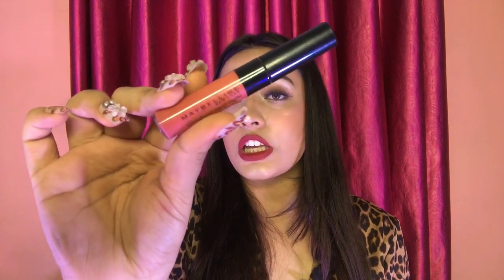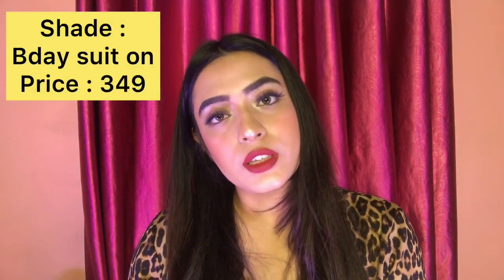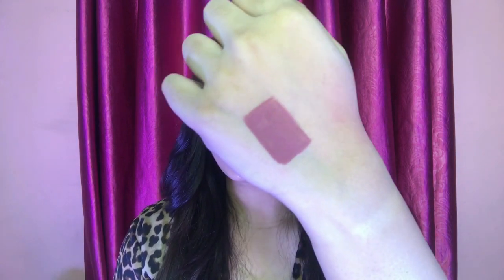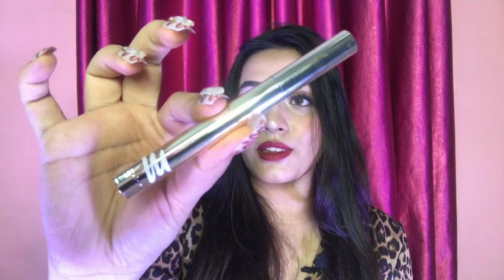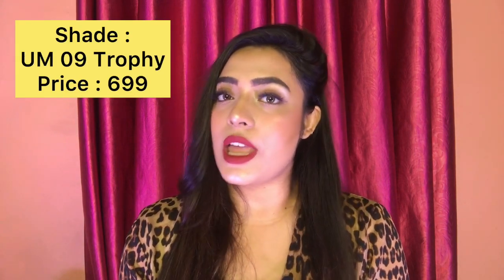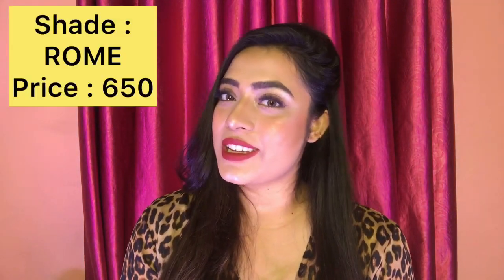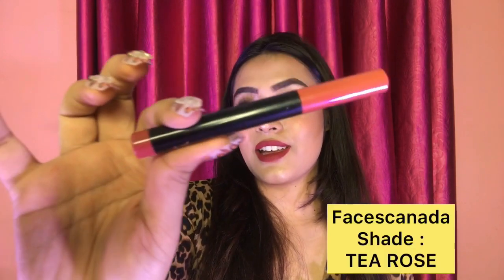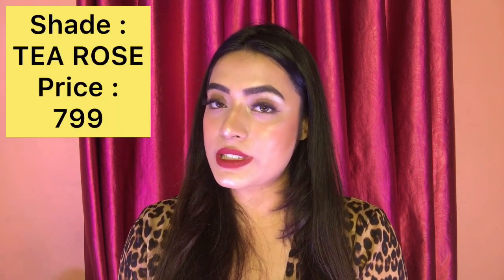My Top 5 Favourite nude lipsticks under 799 || You can't afford to miss this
👋Hola beauties, Shreya this side. I make beauty tutorials, makeup videos, provide product reviews and tons of other videos as well.

📌So in today's video I have shared with you all my top 5 favourite nude lipsticks which all are under 799❤

Shade Smile please - 09

✅ Faces Canada Ultime Pro HD Intense Matte Lips + Primer - 10 Tea Rose

• IMPORTANT :

Everything you see here on this video and channel is created by me(Shreya Chakraborty). Do not use any videos or anything without my permission.
Kindly don't spread any negativity, hatred, or unnecessary abuses here. If seen so , you will be blocked and reported .

Keep supporting me , so that I can come up with new and exciting videos for you all.